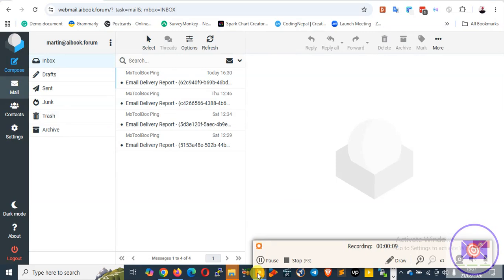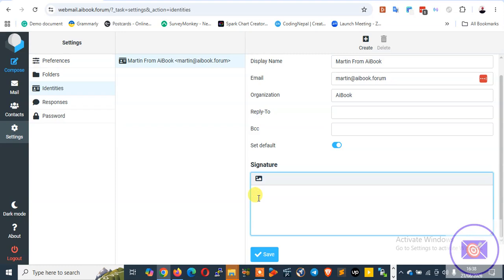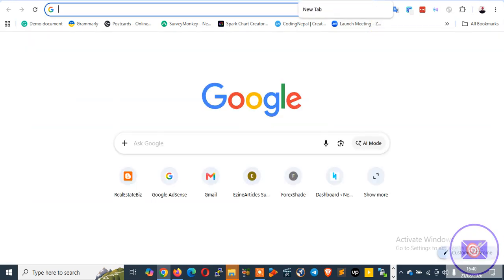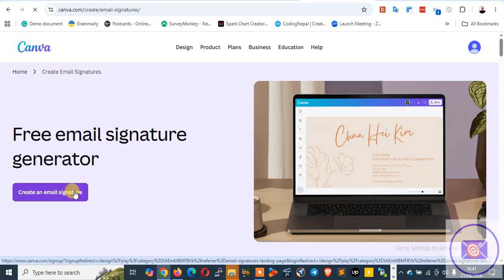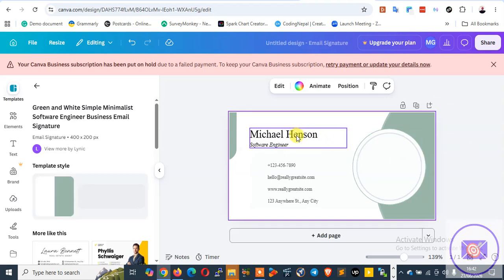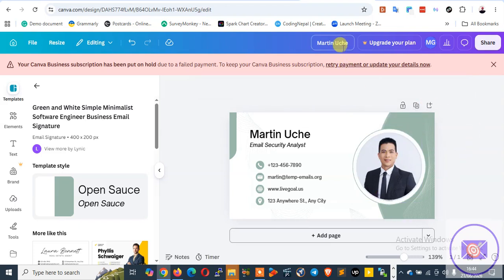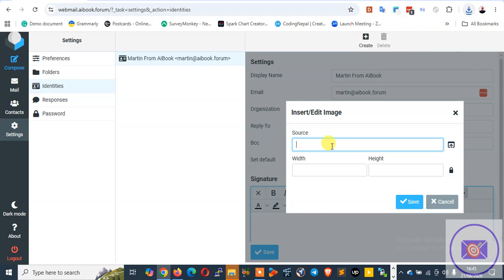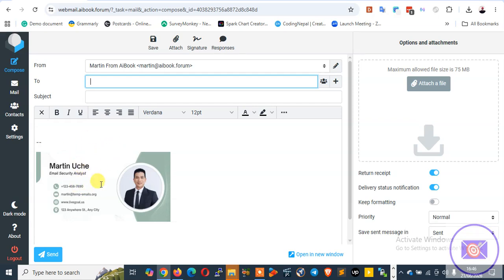How To Setup Roundcube Webmail Email Signature - Email Signature Design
Want to add a professional email signature to your Roundcube Webmail account?

In this tutorial, I'll show you how to set up and customize an email signature in Roundcube Webmail, so your outgoing emails can automatically include your name, business details, contact information, website, and other important information.

Whether you're using Roundcube on your own VPS or as part of a self-hosted email setup, this is a simple way to personalize your outgoing messages.

In this video:
• How to access Roundcube Webmail settings
• How to create an email signature
• How to customize your signature
• How to make your signature appear on outgoing emails
• Roundcube Webmail signature settings

🎓 Want to learn how to set up your own Roundcube Webmail environment from start to finish?